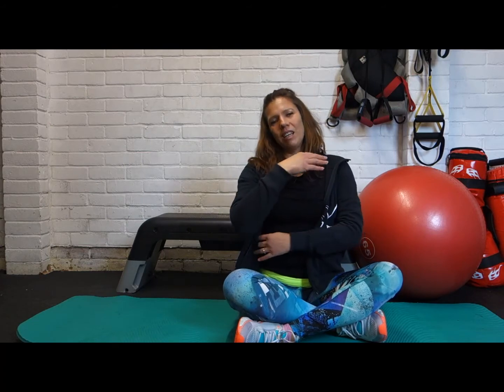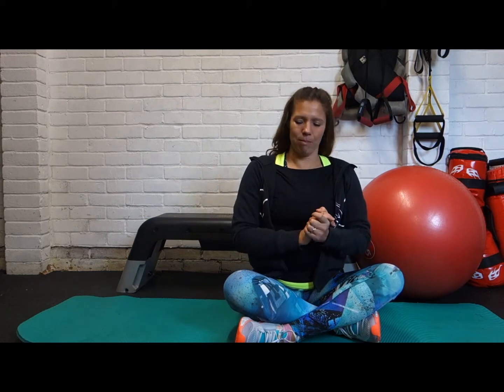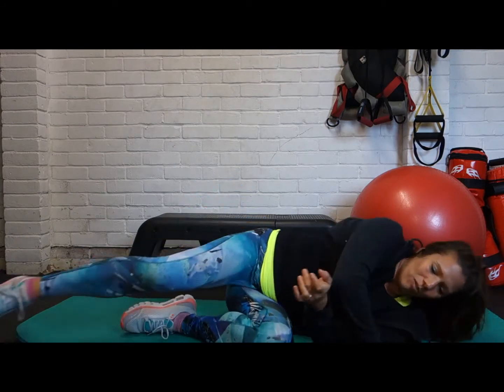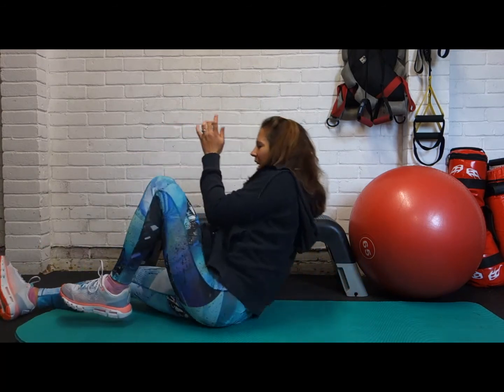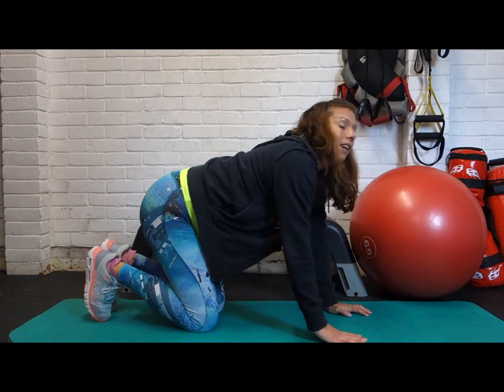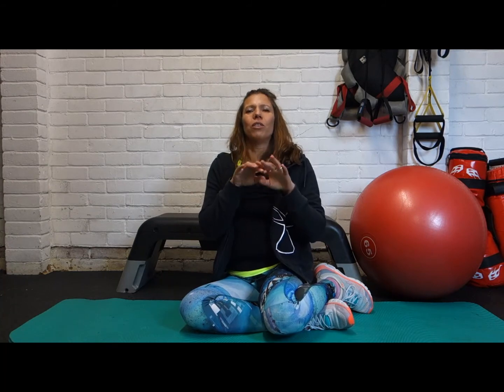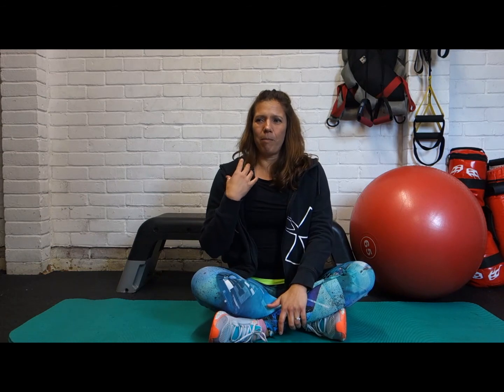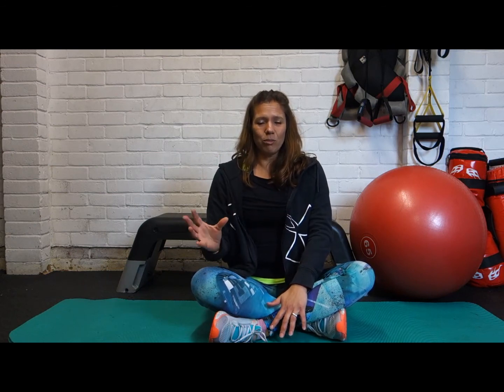Postnatal Diastasis Abdominal Muscle Separation Lifestyle and Exercise Movements to Avoid to Aid...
Jo Samiotis here ❤️❤️❤️If you have Postnatal Diastasis Recti Abdominal Muscle Separation there are some lifestyle movements and common exercises that need to be avoided to ensure that you give your body the best chance to recover and for your core to be restored. In this video I show you the movements that need to be adapted, changed and thought about. Jo Samiotis xx
Postnatal Exercise Specialist